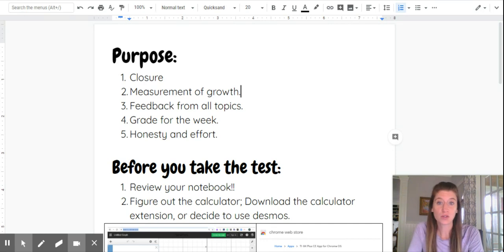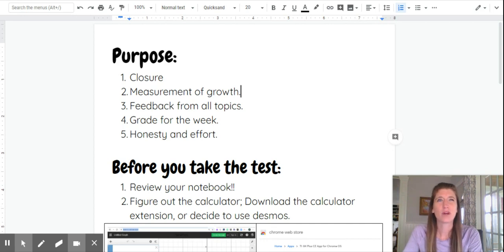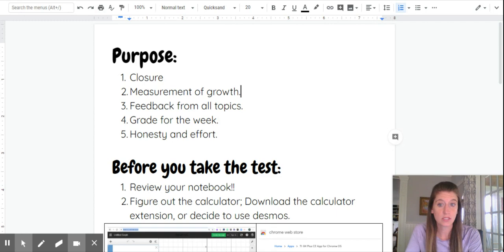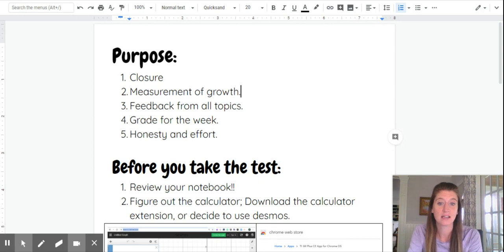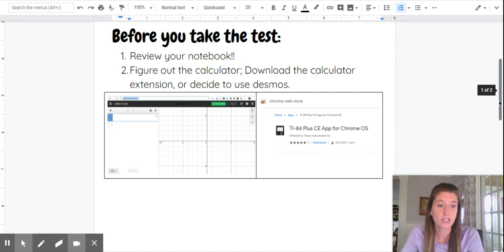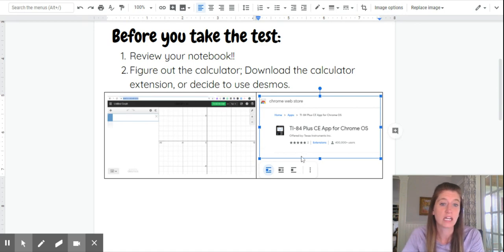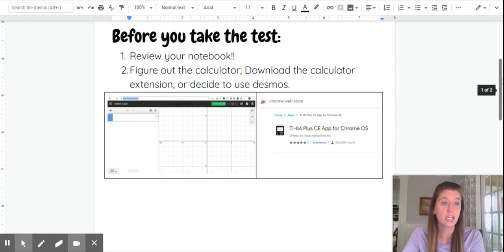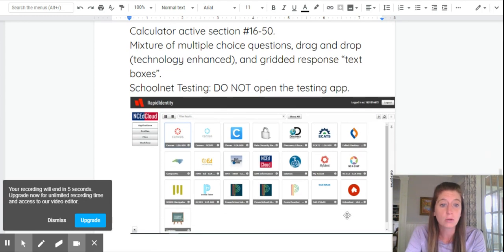Mock EOC Instructions - Google Docs